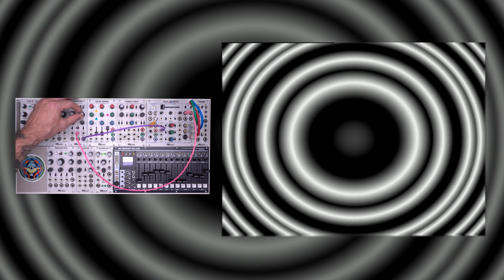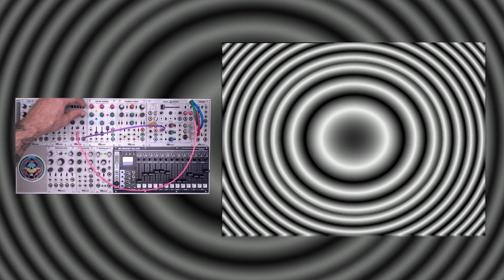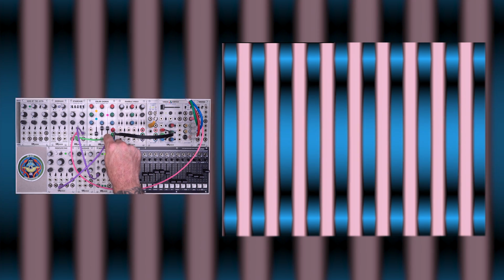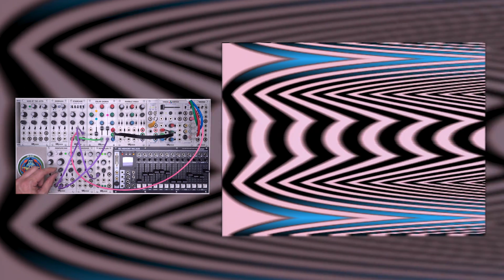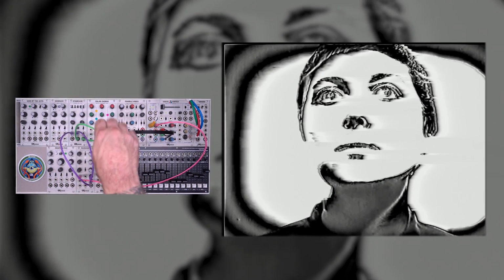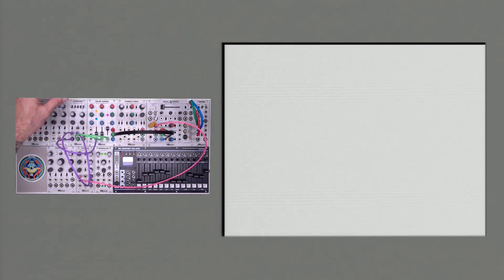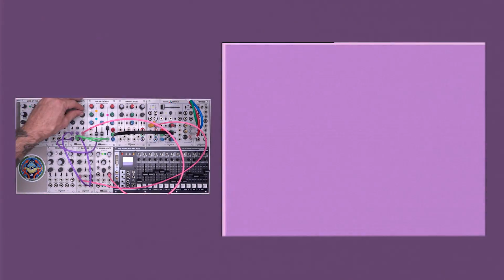LZX Staircase - 3 Patches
In this video, artist Johnny Woods explores the complex behaviors offered by our Expedition series Eurorack module, Staircase. While it looks like a frequency divider (it is!), the Staircase offers far more than you might expect.